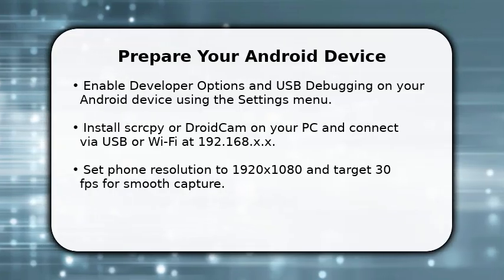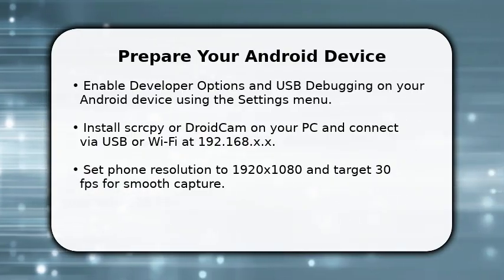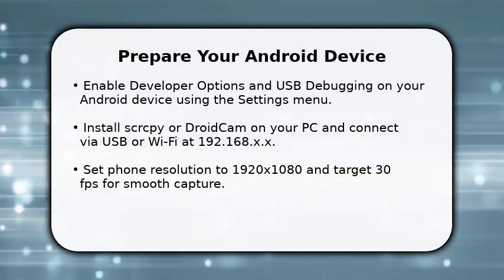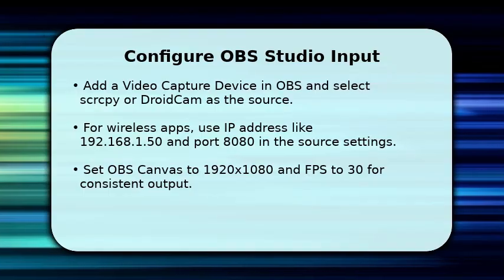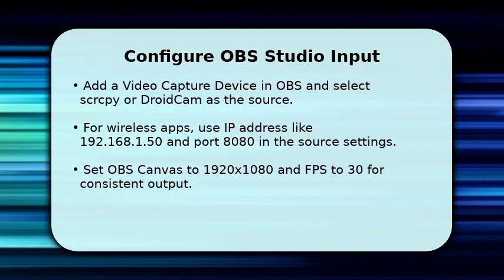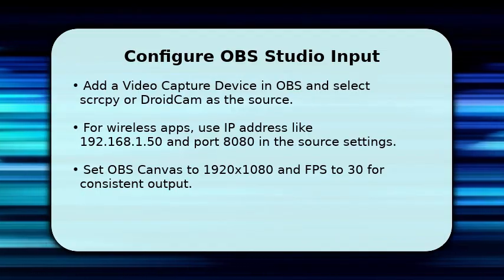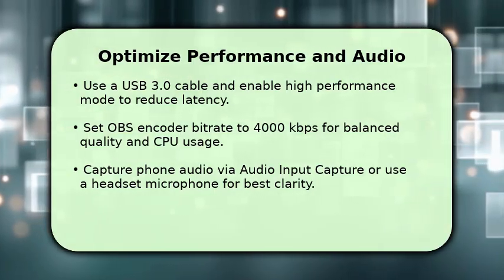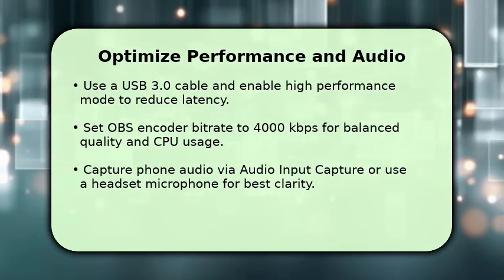How to Connect Android to Obs Studio (updated)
How to Connect Android to Obs Studio (updated) | 🔒 Surfshark VPN Deal — Stay private and secure. $1.99/mo + 3 Months Free ▸

Learn the updated steps to connect your Android device directly to OBS Studio for seamless streaming. This guide covers essential tips, including necessary app installations and configuration settings.

connect android, obs studio connection, streaming from phone, OBS mobile setup, direct stream link